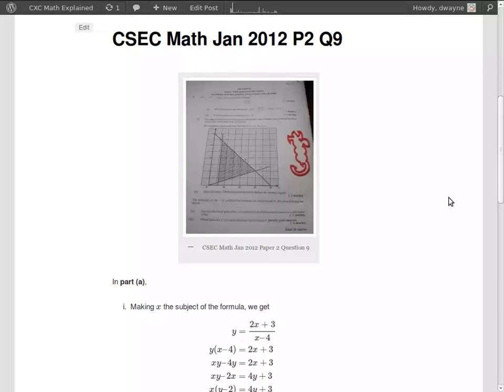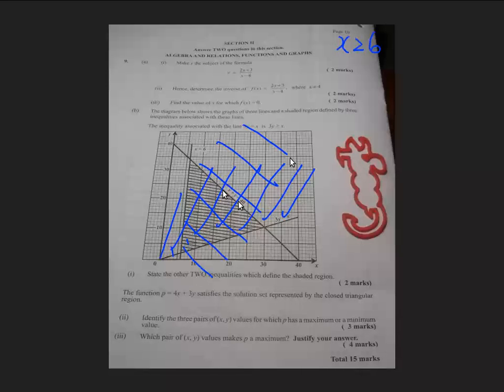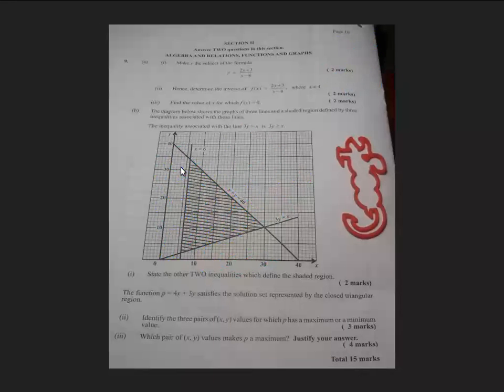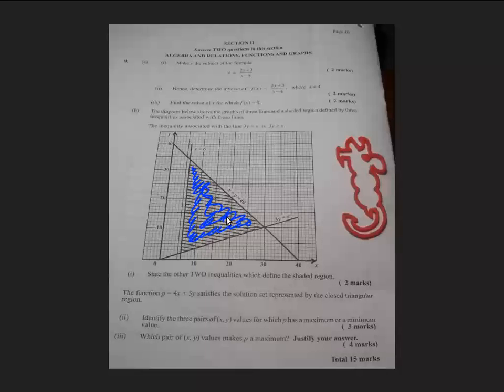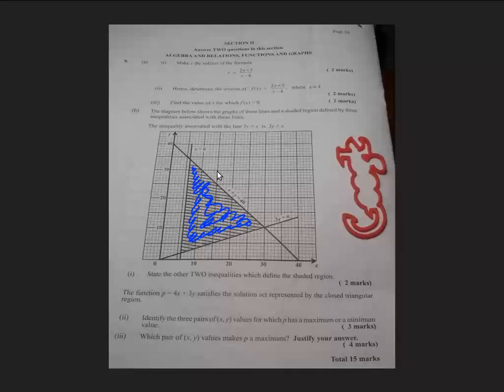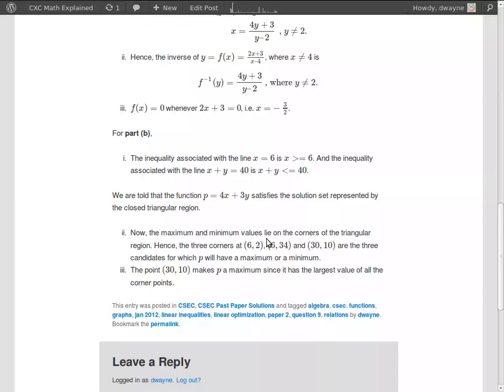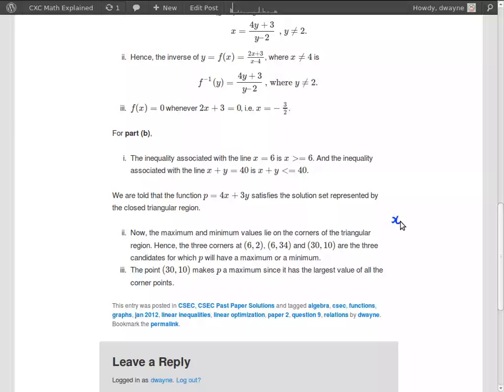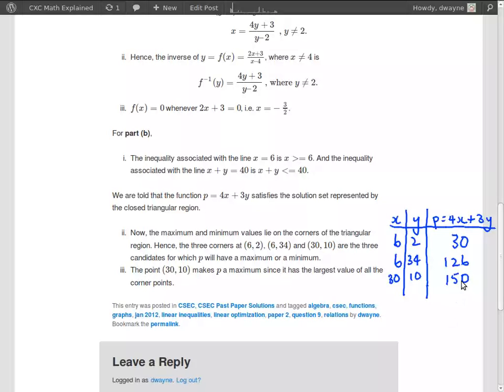CXC Math Explained: CSEC Math Jan 2012 Paper 2 Question 9 b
A video solution to Question 9(b) of the CXC CSEC Math Jan 2012 Paper 2. If you are a student taking the CXC CSEC or CAPE Math exams then be sure to check out the CXC Math Explained